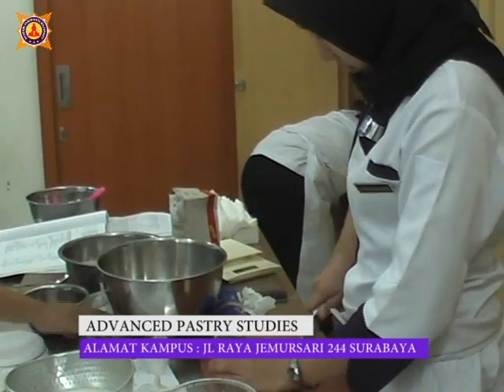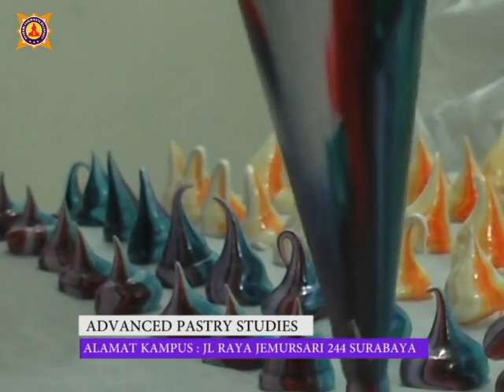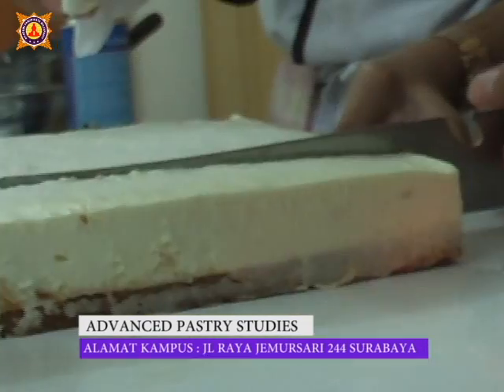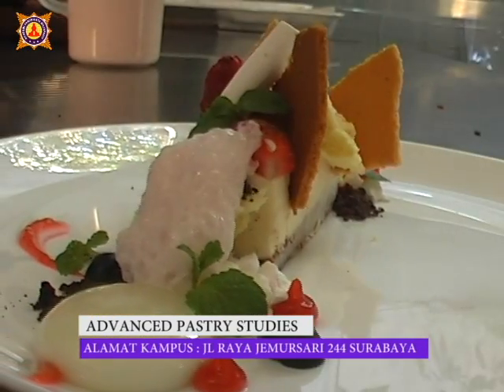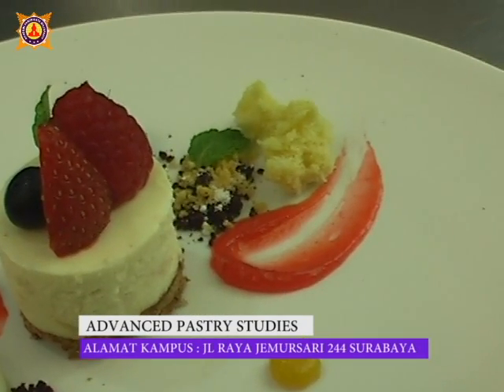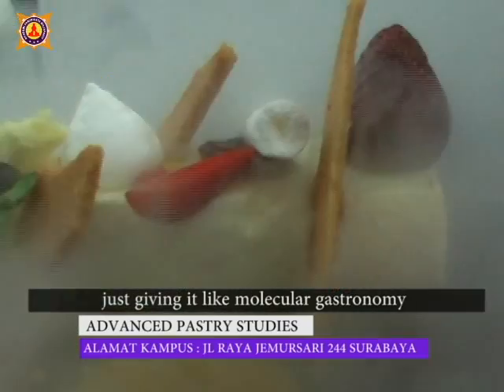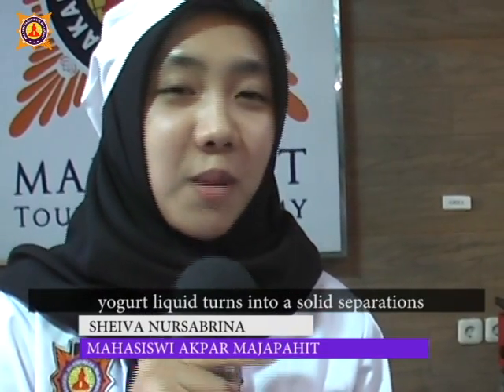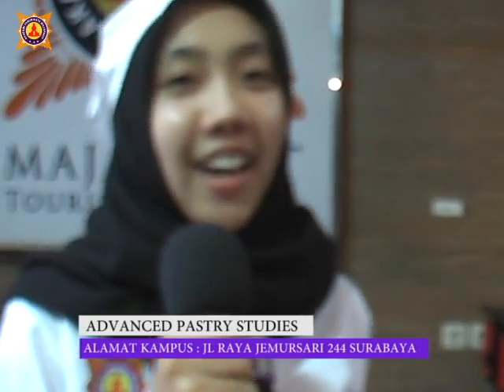Students Learn to make Deconstructed Leci Cheesecake By Akpar Majapahit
AKPAR MAJAPAHIT
KAMPUS : JL RAYA JEMURSARI 244 SURABAYA (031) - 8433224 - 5, 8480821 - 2
PUBLIC RELATION  :  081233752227, 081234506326, BB :  2a1ce131, 53b4efd8
KAMPUS : RAYA JABON KM 07 MOJOKERTO, JATIM